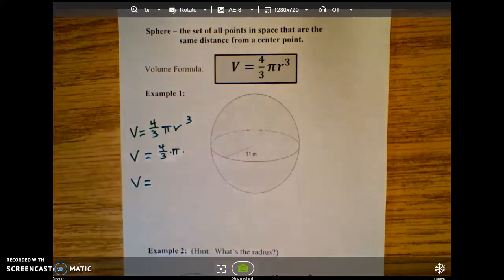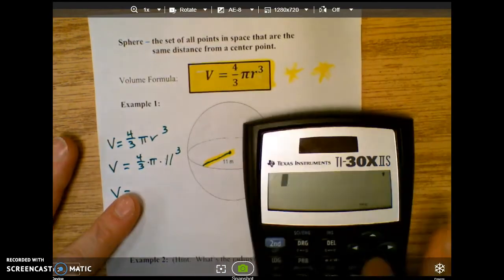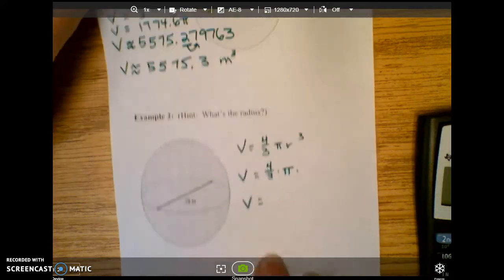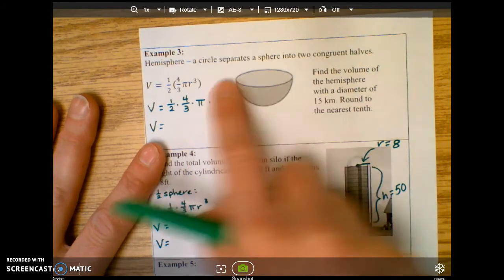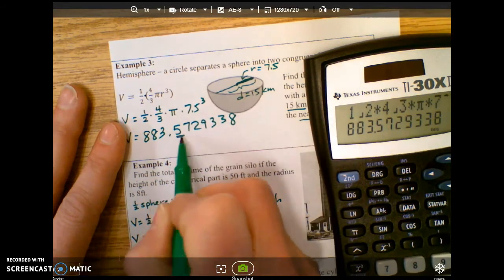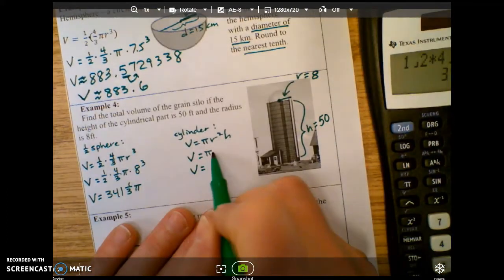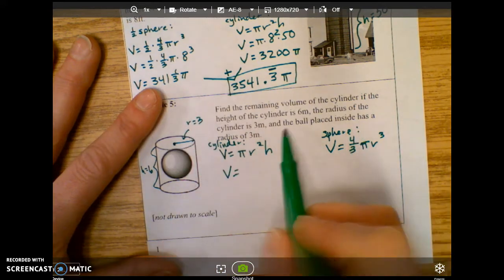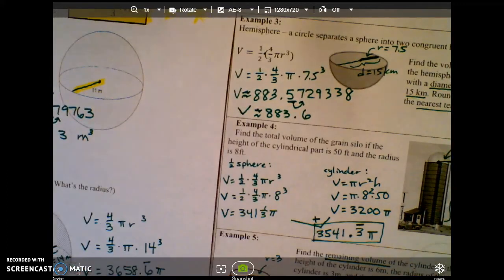Volume of Sphere 2018